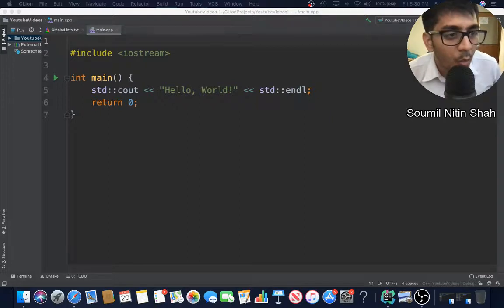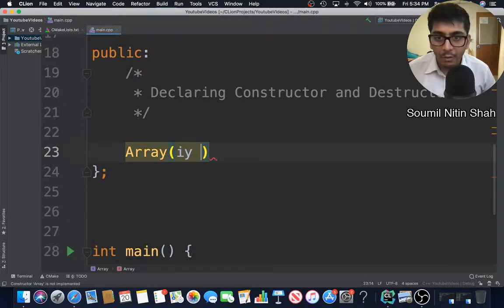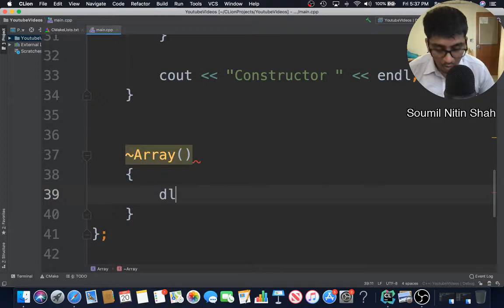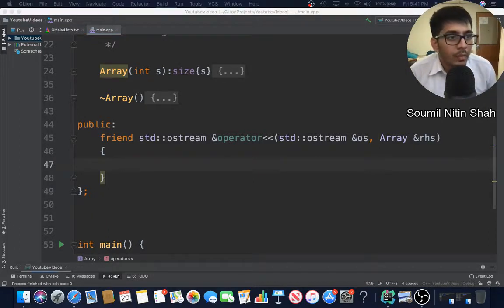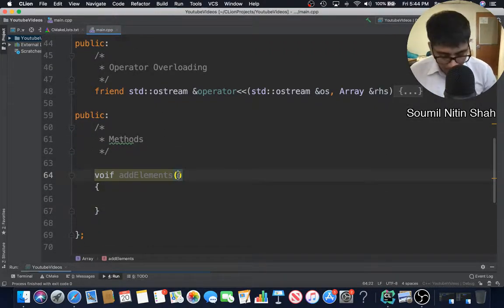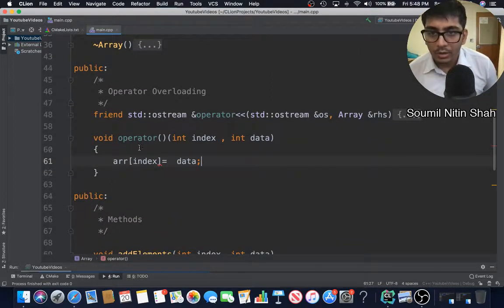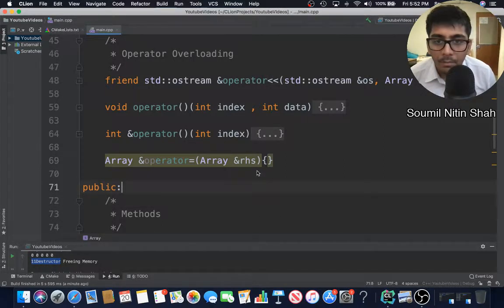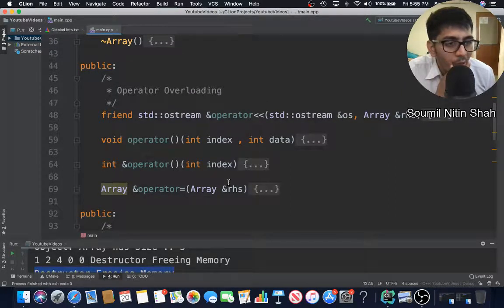Coding C++ Array Object | Dynamic Memory Allocation | Operator Overloading | Pointers